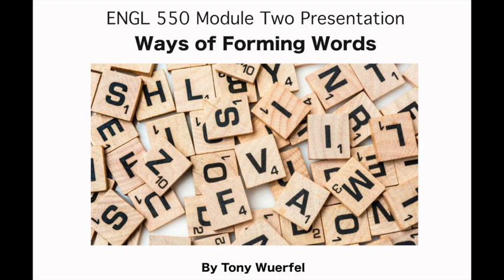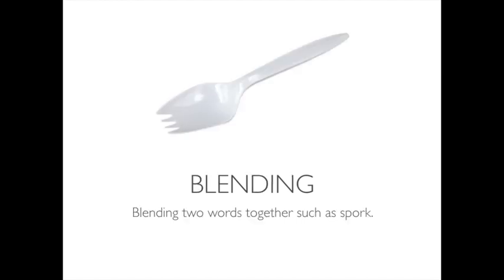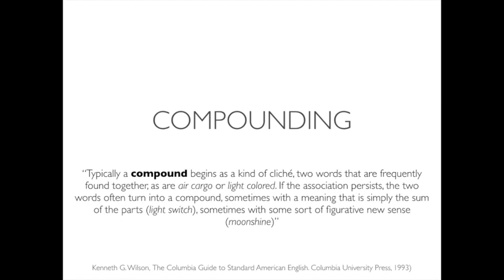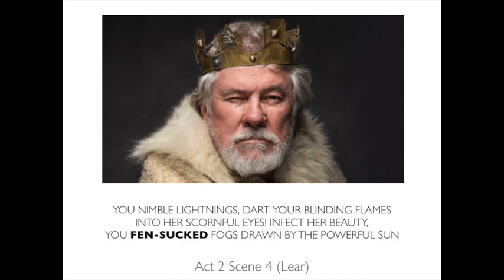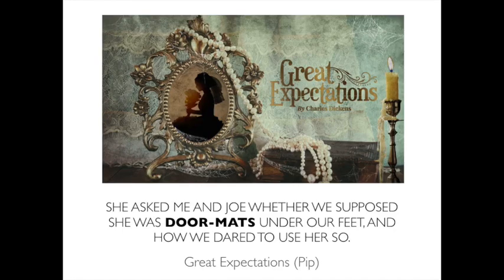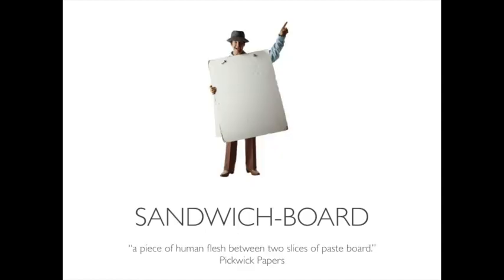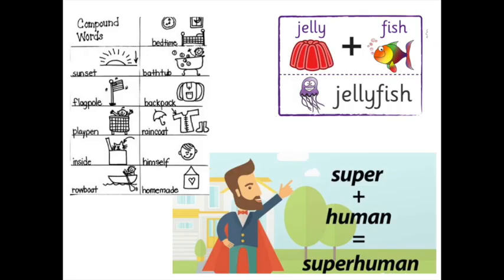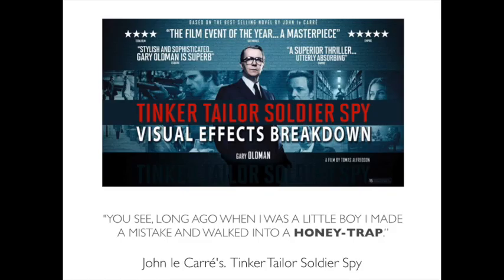Module 2: Compound Words